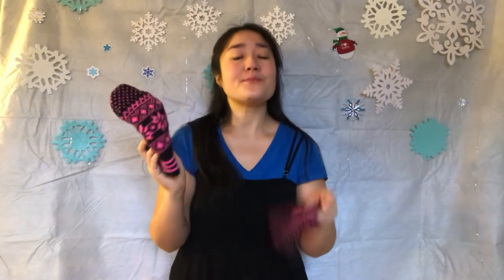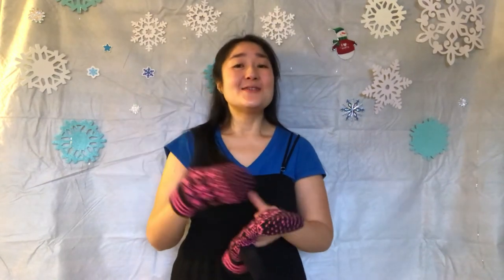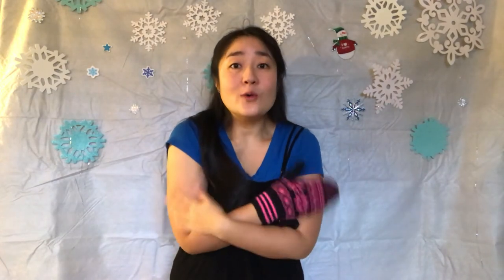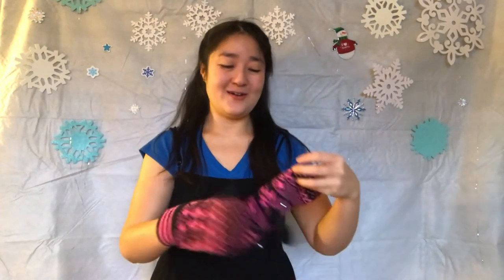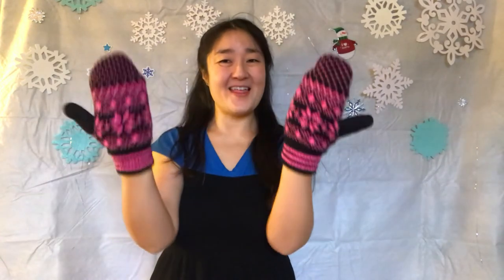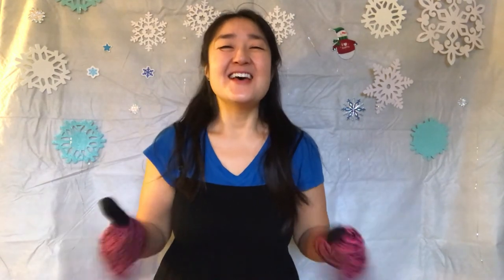Singing a circle time song with Miss Leslie: The Mitten song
It's a mitten song sung in mitten weather!

I sang this when I was growing up and actions may not be what I remember but it's simple and easy to sing whenever you're putting on mittens!

Lyrics:

Thumbs in the thumb place
Fingers all together
This is the song we sing in mitten weather.

When it is cold, it doesn't matter whether
Mittens are wool or of the finest leather

Fingers all together.

For live circle time classes, show and tell and more, visit missleslie.ca to check out class descriptions and email to request one today! Free to try!

Also available, 10-20 minute personalized circle time videos available for purchase!